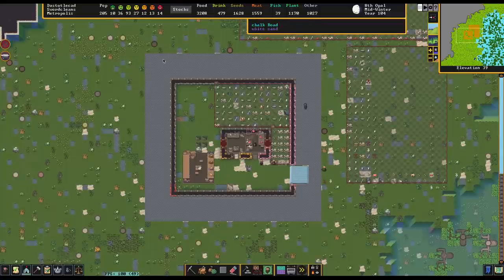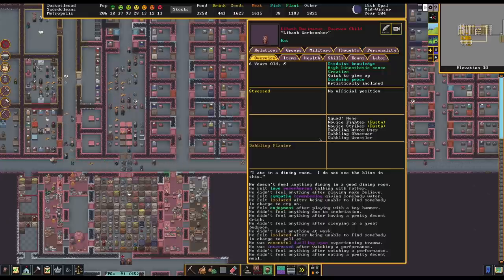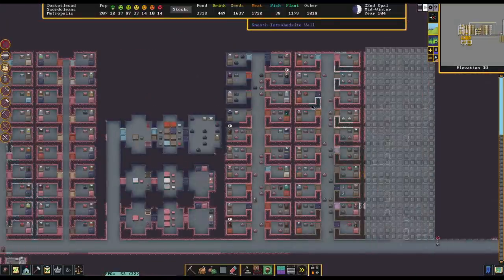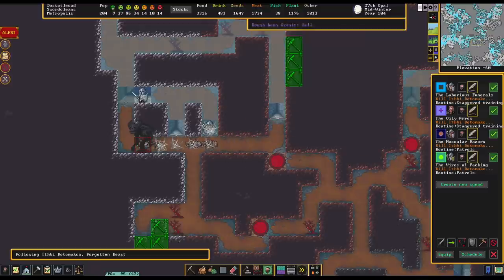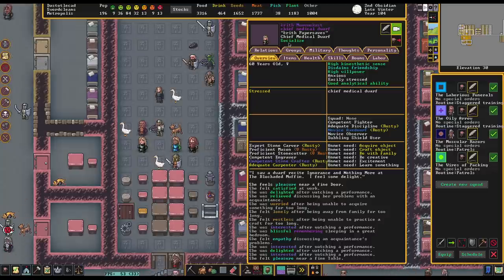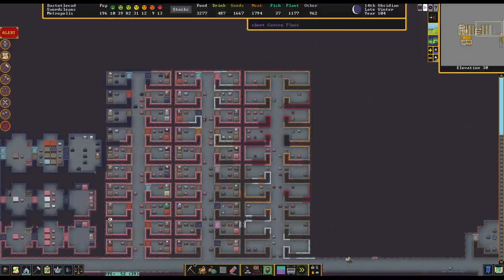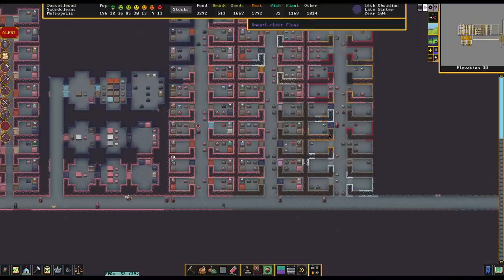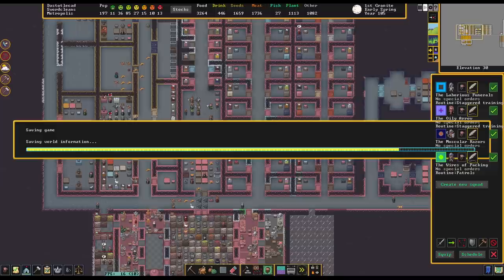Let's Learn: Dwarf Fortress - Beginner-friendly fort! - Ep 22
This YouTube Let's Play is going to focus on explaining our process in a beginner-friendly way!

Snail Mail:
P3A 4S8